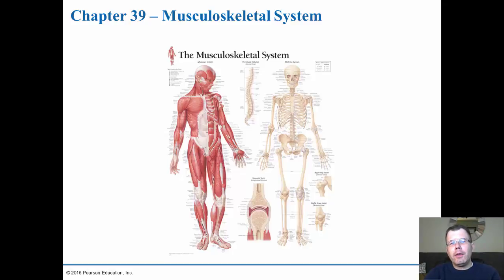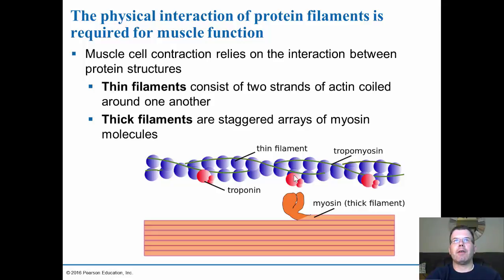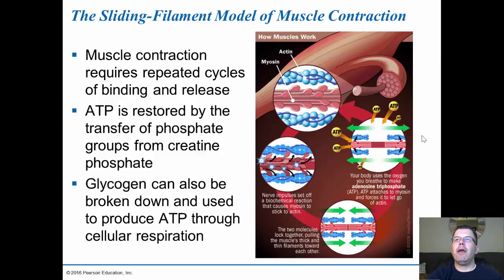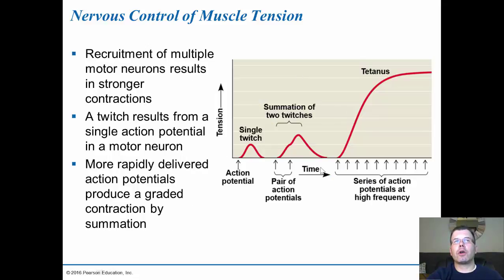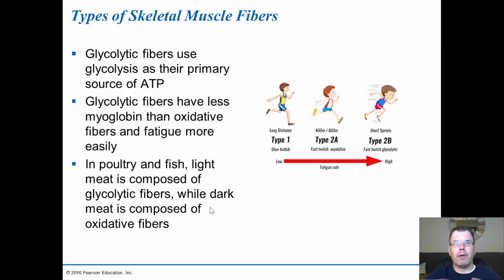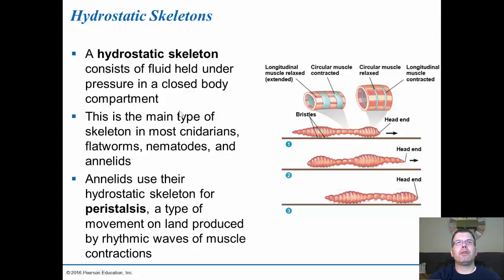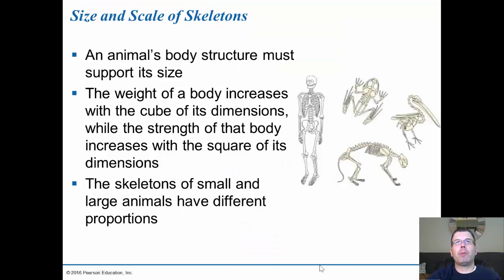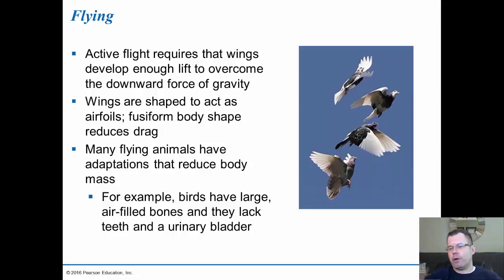Chapter 39 Muscoloskeletal System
In this lecture we discuss how muscles work.  How an action potential stimulates a contraction and the difference between a slow twitch and fast twitch muscle fiber.  We also take a look at the various types skeletal systems animals have and how they use them to move in their environment.